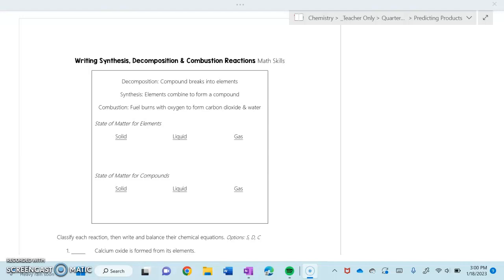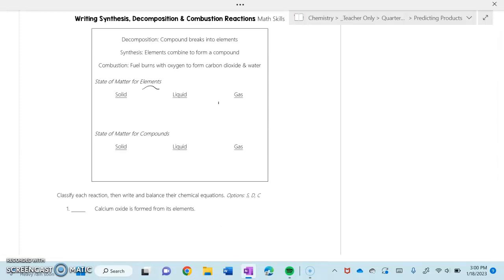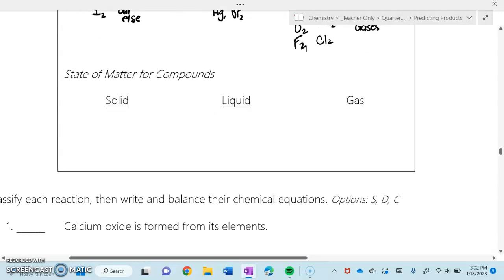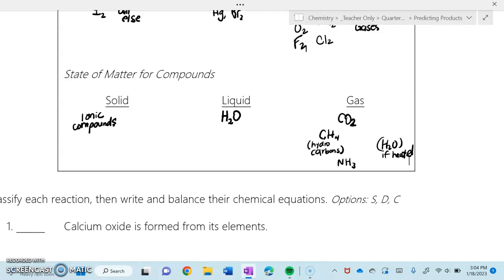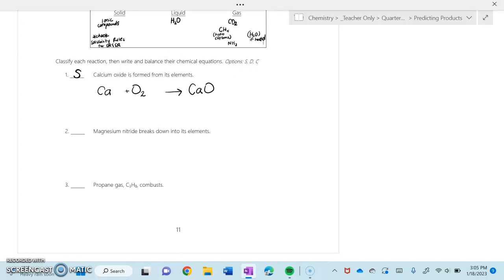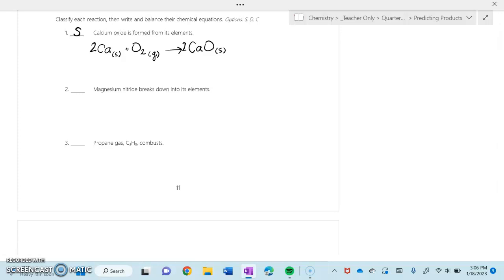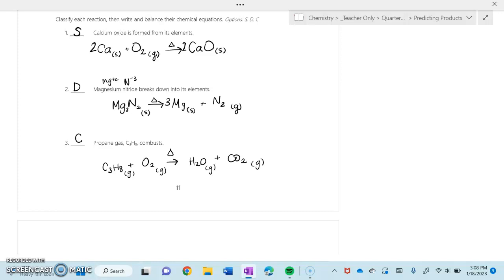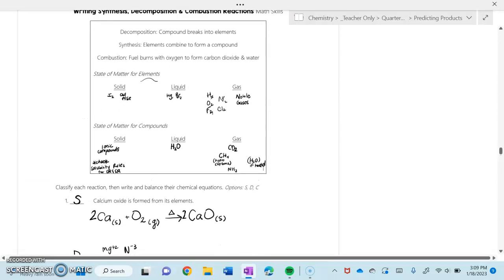Writing Reactions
{Synthesis, Decomposition, Combustion, State of Matter for Elements & Common Compounds, Predicting Products}